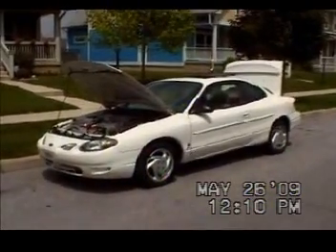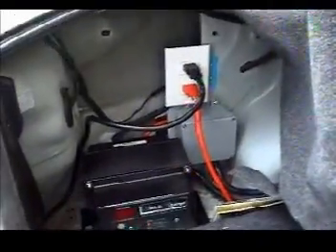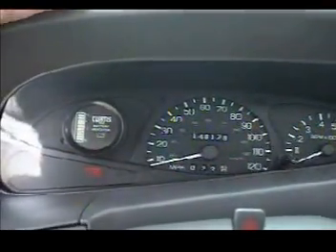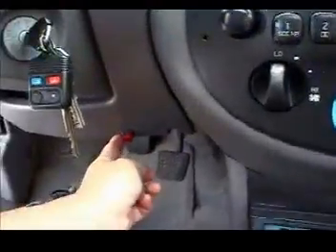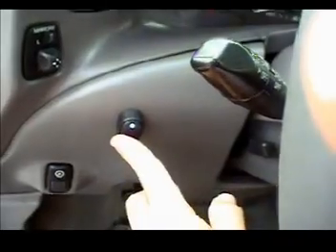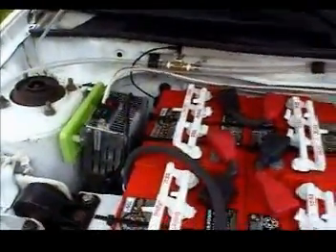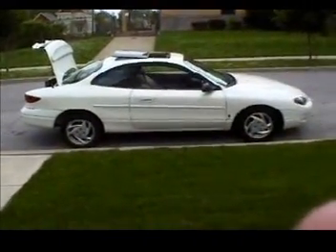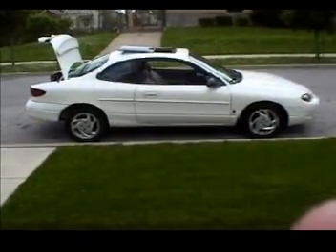Patrick Roth's zx2EV Project Part 15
walk around the conversion and some "lived with" facts